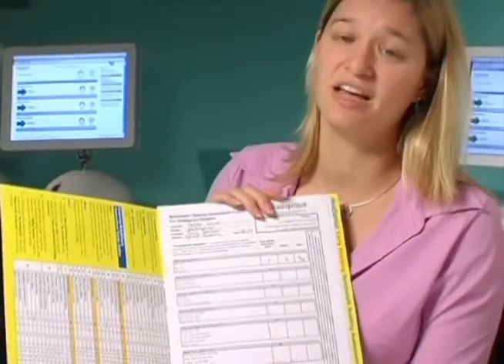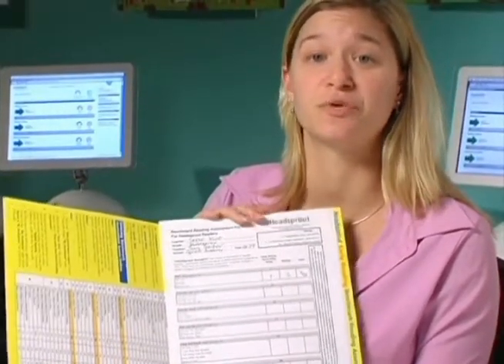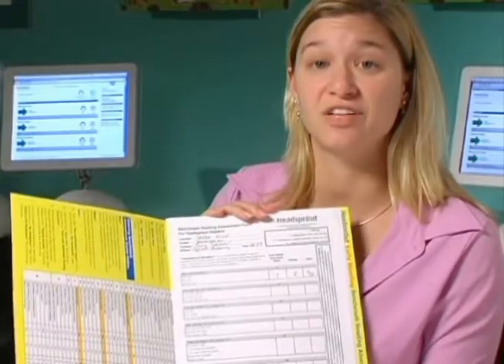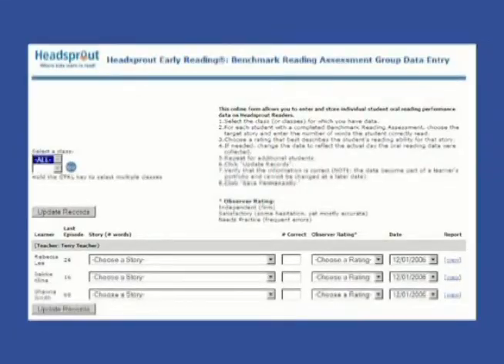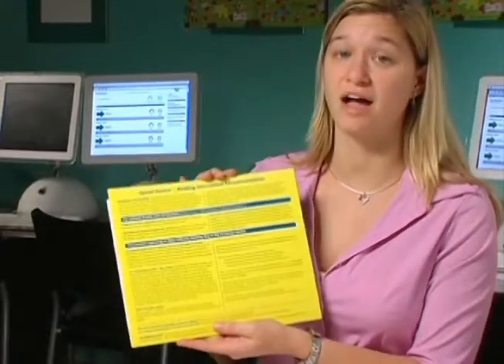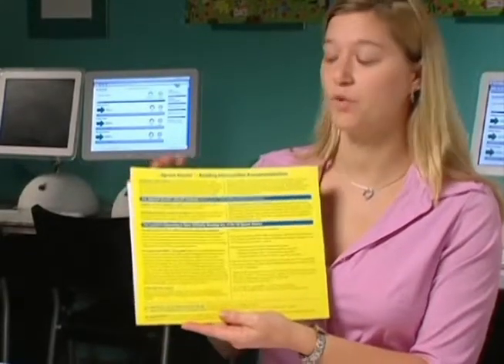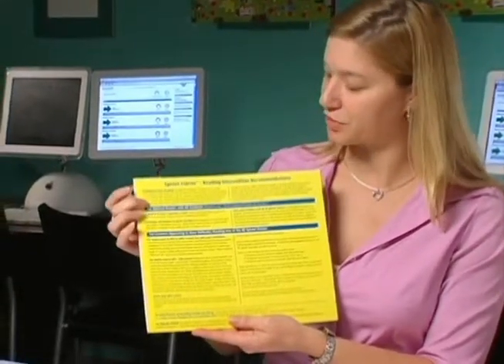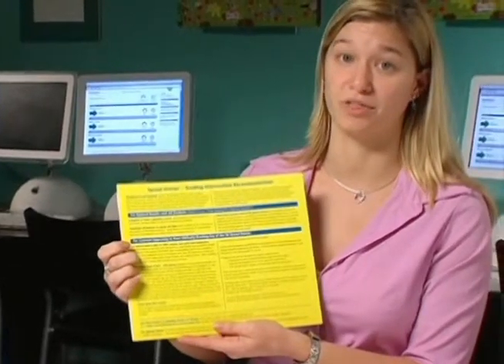Headsprout Early Reading: What Are Benchmark Assessments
What are benchmark assessments?

The Benchmark Reading Assessments are a great way for teachers to spend one-to-one time with their students and help ensure that students are transferring what they are learning on the computer to actual printed text. Benchmark Reading Assessments take just a few minutes and can be done right at the computer. In addition, inputting data online makes it easy to share data with other teachers, administrators, and parents.